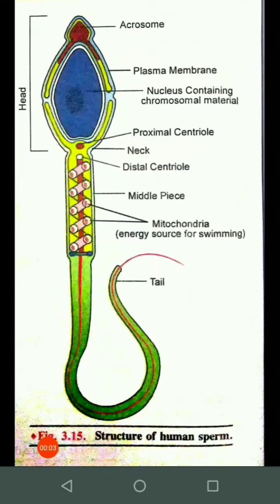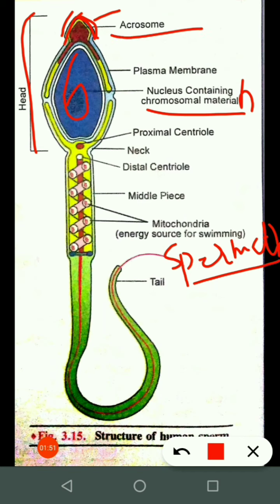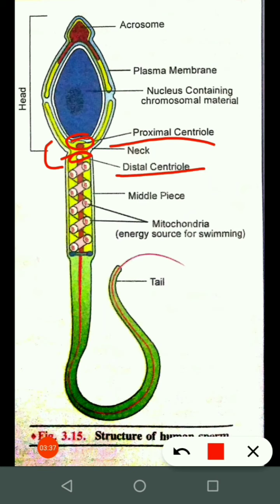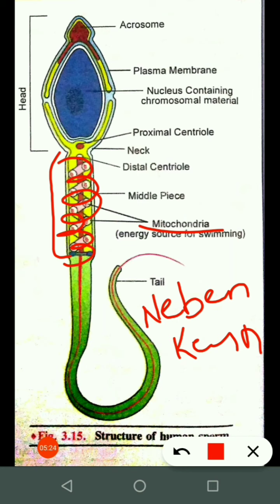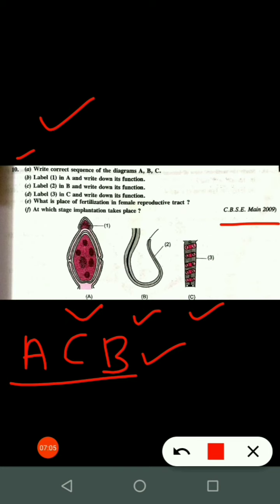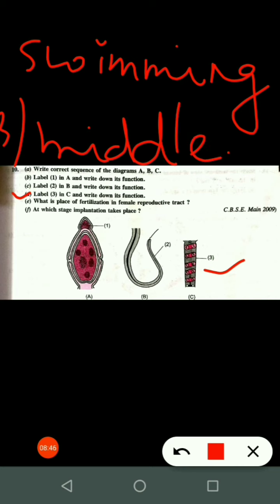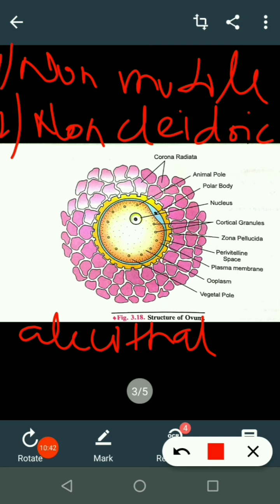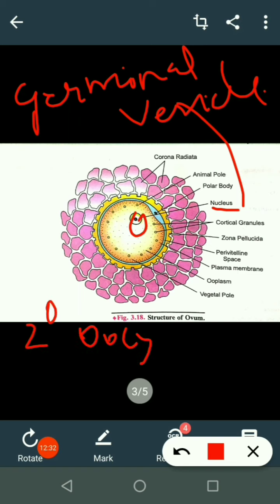Ch-3 | Human Reproduction | Part 5 | Structure of Sperm and Ovum |Class 12 Biology | NEET | AIIMS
Spermatozoa (Sperm) is the male gamete.It is motile and divided into 4 parts (Head,neck,middle piece and tail).In acrosome 3 different types of enzymes present.
1. Sperm lysin (ex- Hyaluronidase) which cause breakdown of the cementing substance (hyaluronic acid) in between the corona radiata.
2. Corona penetrating enzymes
3. Zona lysin which cause breakdown of zona pellucida.

Ovum is motile female gamete.It is surrounded by plasmalemma.It is having 2 types of covering.
1. Non cellular (zona cellucida)
2. Cellular (Corona)

You can go through the following links -